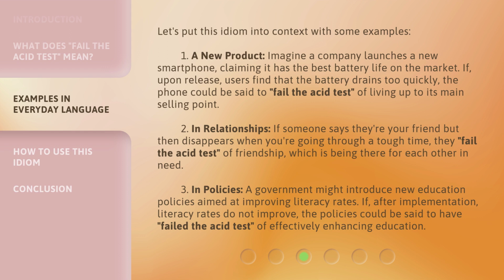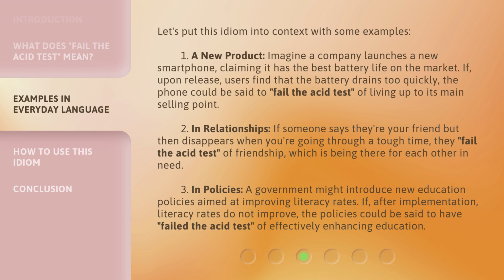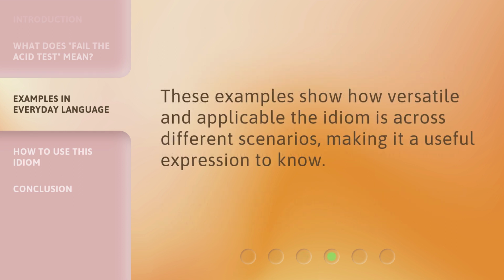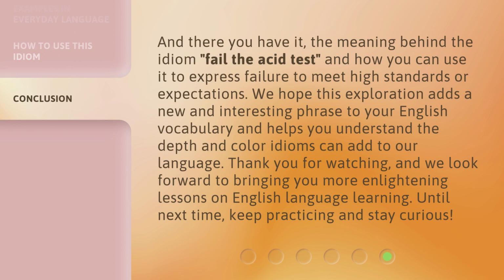Mastering Idioms: Understanding "Fail the Acid Test"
Mastering Idioms: Understanding 'Fail the Acid Test' • Unravel the meaning behind the popular idiom 'Fail the Acid Test' in this engaging video. Discover its origins, explore its usage in everyday conversations, and enhance your understanding of idiomatic expressions. Don't miss out on mastering this intriguing phrase!

00:00 • Introduction - Mastering Idioms: Understanding "Fail the Acid Test"
00:40 • What Does "Fail the Acid Test" Mean?
01:31 • Examples in Everyday Language
02:38 • How to Use This Idiom